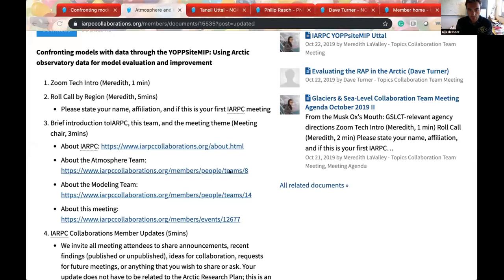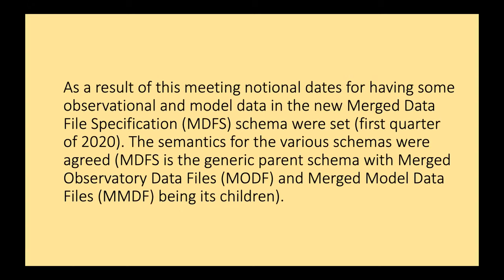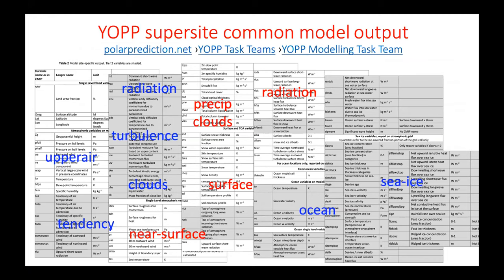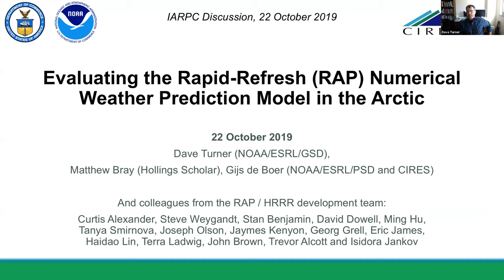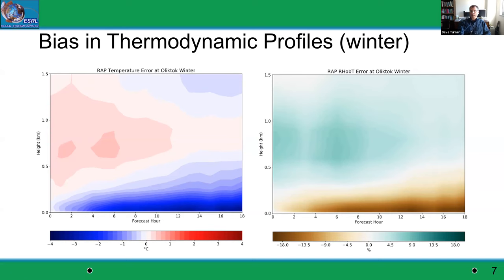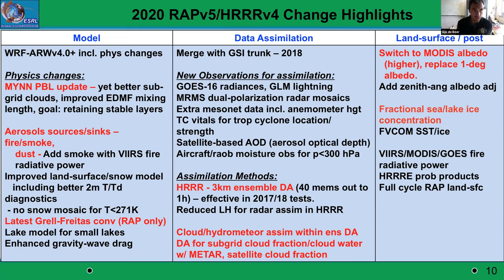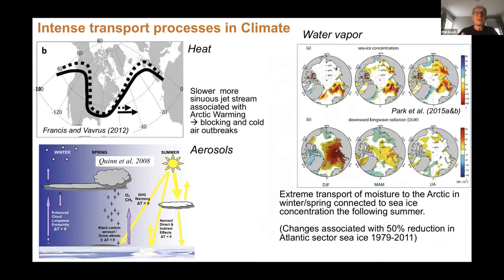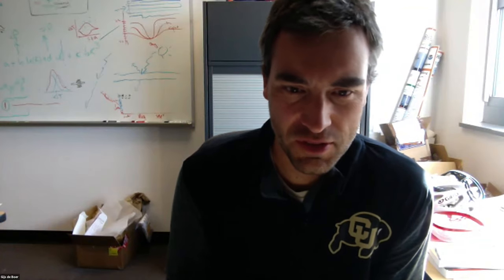Confronting models with data through the YOPPSiteMIP- Atmosphere and Modeling Collaboration Team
ReportsonYOPPsiteMI

-  The PPP/YOPP October 16-19 YOPPsiteMIP meeting (Stockholm)- Taneil Uttal (NOAA)
-  Evaluating the RAP models in the Arctic- Dave Turner (NOAA)
-  Overview of modeling problems that will benefit from observatory data- Philip Rasch (PNNL)

Thumbnail photo by Bill Schmoker (PolarTREC 2015), Courtesy of ARCUS